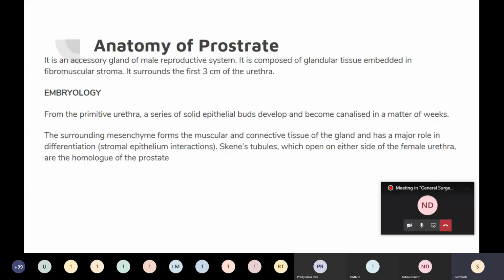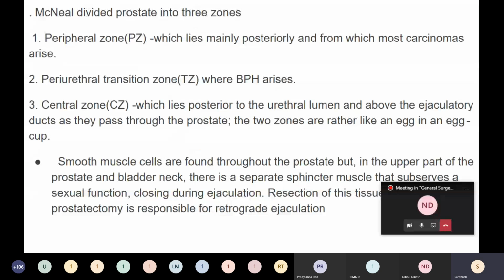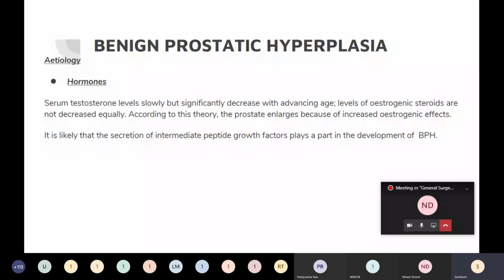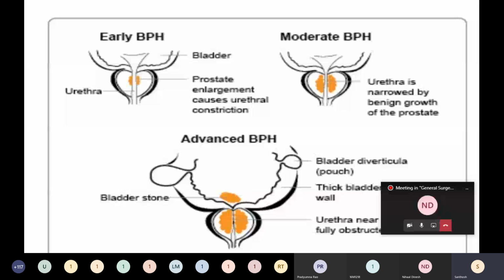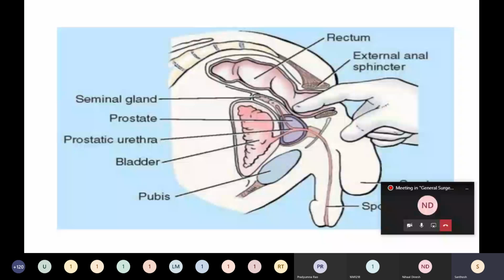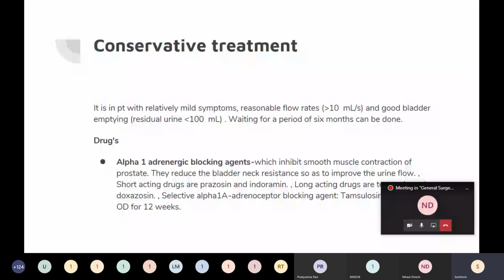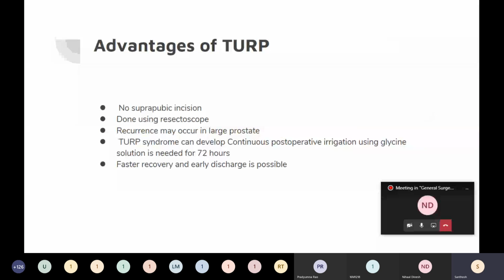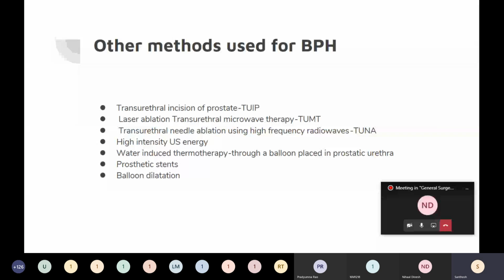Anatomy of Prostatea and Benign Prostatic Hyperplasia | General Surgery | Dr Raksha Ravikumar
Subject Name : General Surgery

Topic Covered :  Anatomy of Prostatea and Benign Prostatic Hyperplasia
Delivered By    : Dr Raksha Ravikumar